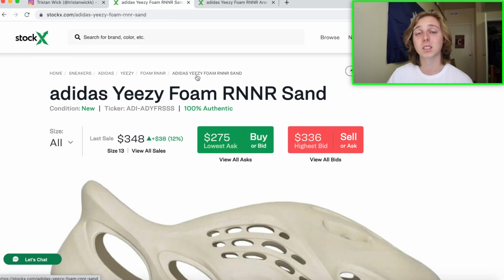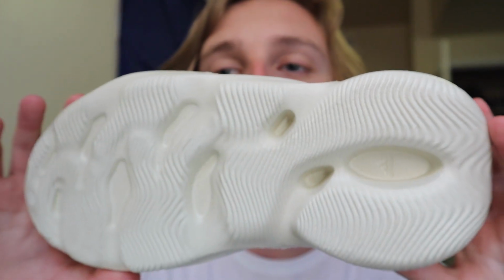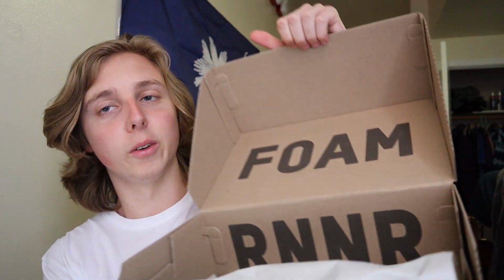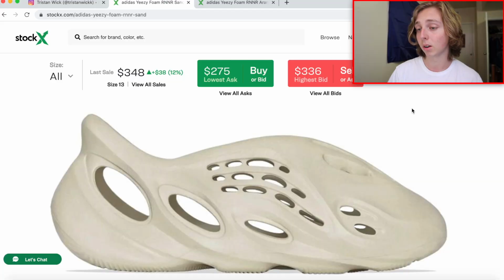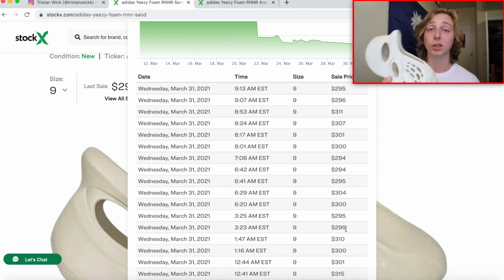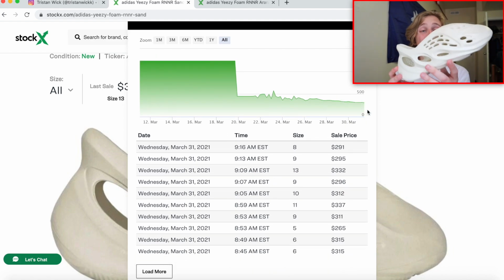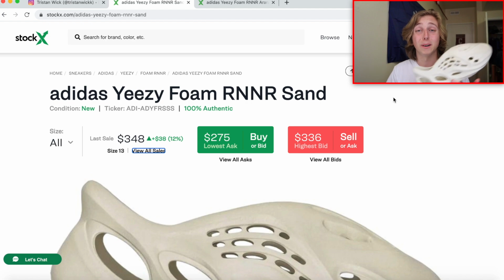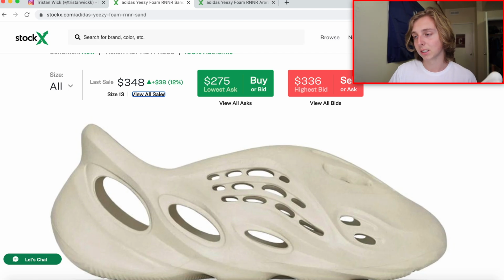HOLD📈OR SELL📉? YEEZY Foam Runner "SAND" Review/UNBOXING! (Sneaker Investment)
So today in this video, I decided to go over a pair of yeezy foam runner sands i copped for retail, thanks for my guys at secret sauce! but i also discuss whether this sneaker is a good and profitable sneaker investment for summer 2021!

thanks.

See you all in the next hold or sell yeezy foam runner sand unboxing/sneaker investments to make video!